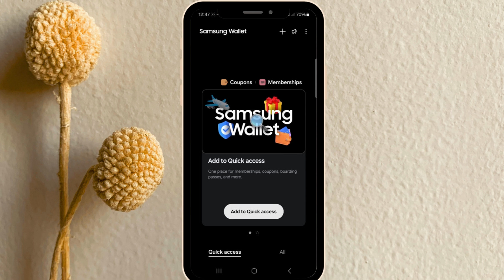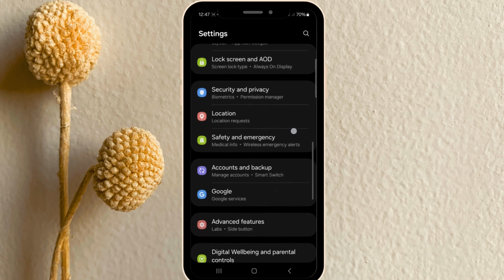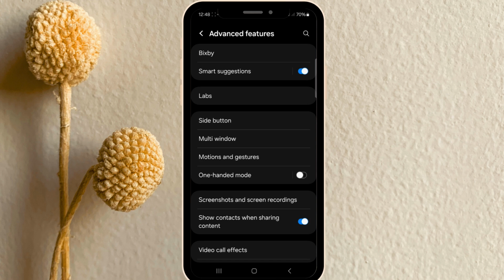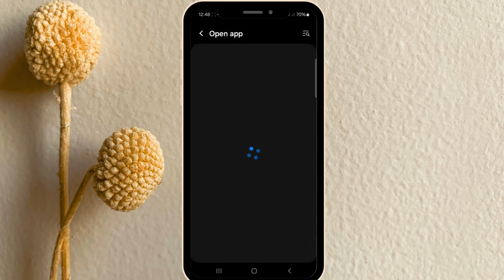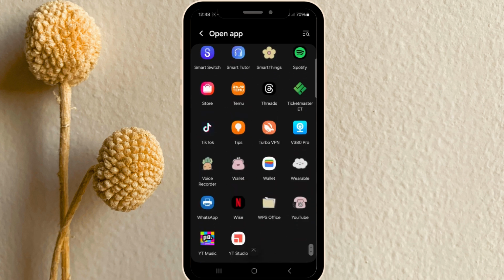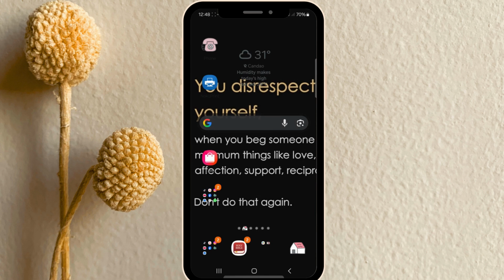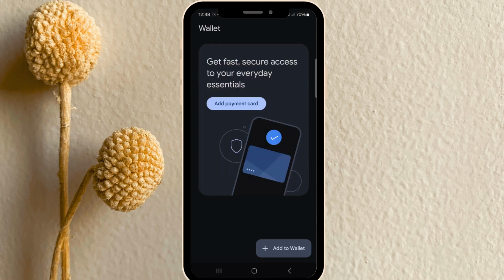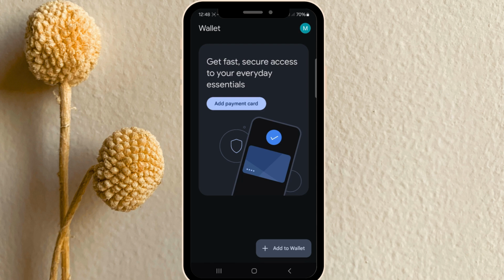How to Replace Samsung Wallet With Google Wallet on Galaxy Phone (full guide)